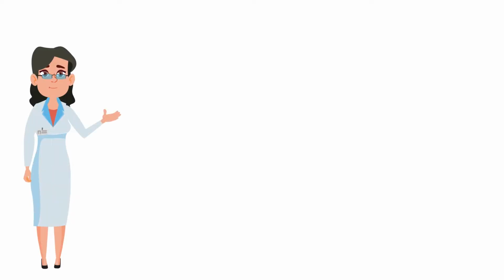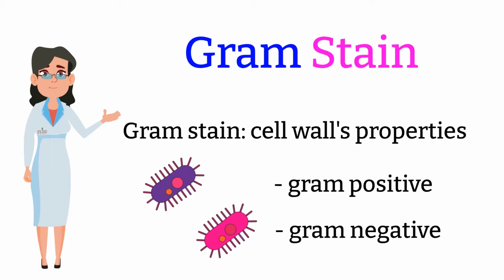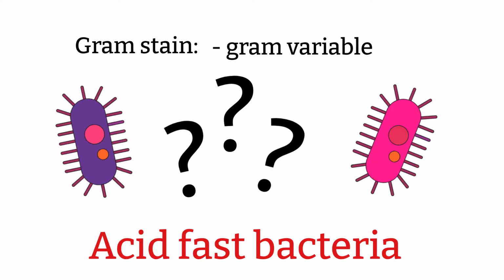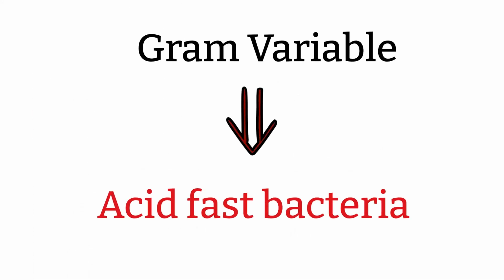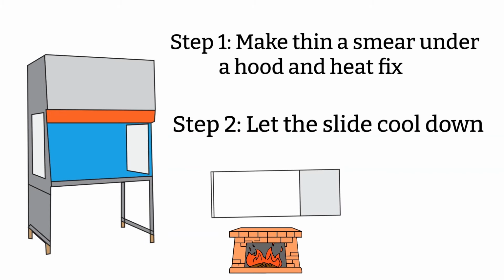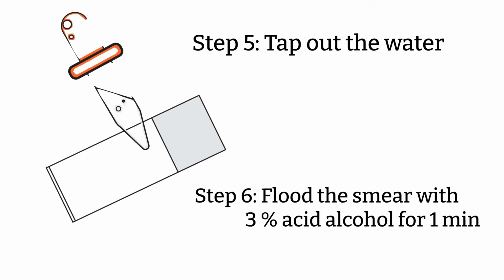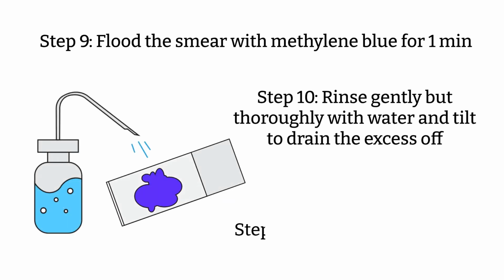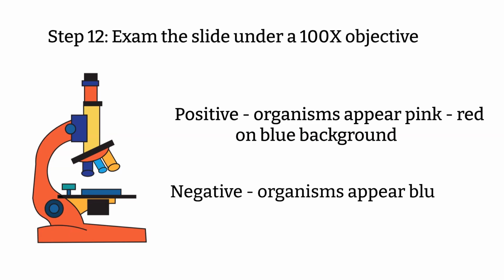How to Acid Fast Stain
Description
Acid-fast stain is used in identified Mycobacteria and Nocardia species. Most Mycobacteria grow at a slow rate so their direct detection in specimens is very important in the early diagnosis of Mycobacteria infections.

Timestamps:
0:21 - Overview
1:47 - Procedure